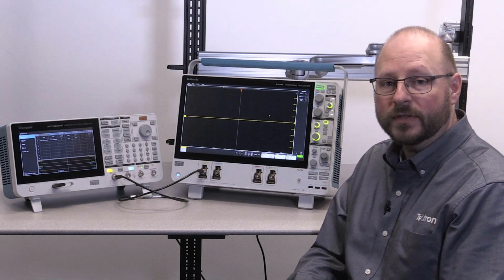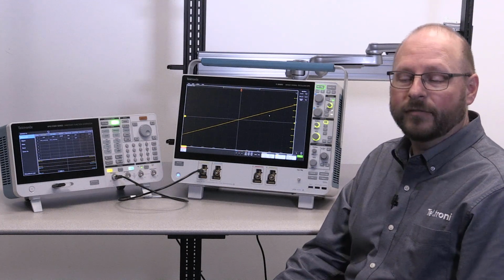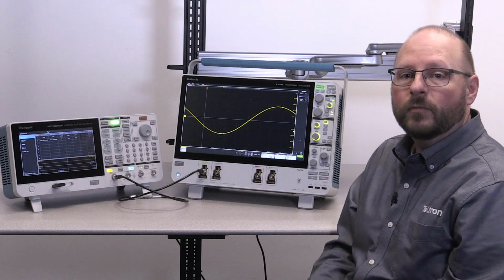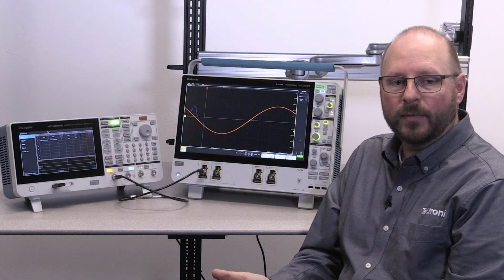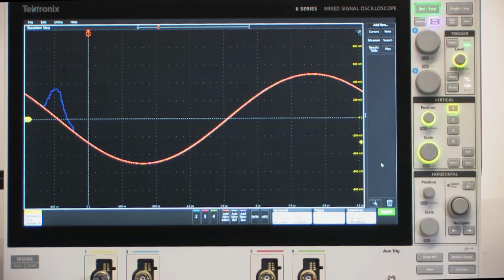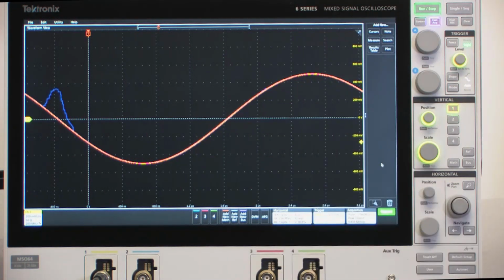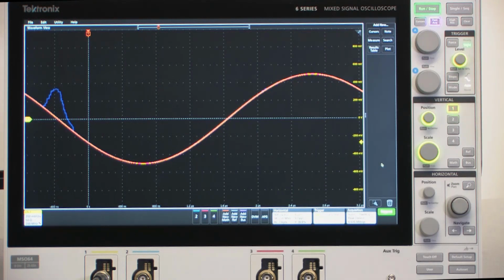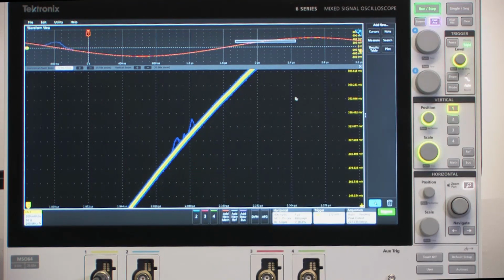Using FastAcq. to Quickly Identify Signal Anomalies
Learn how to use FastAcq. high speed waveform acquisition to identify signal anomalies on a 6 Series MSO (or 5 Series MSO).